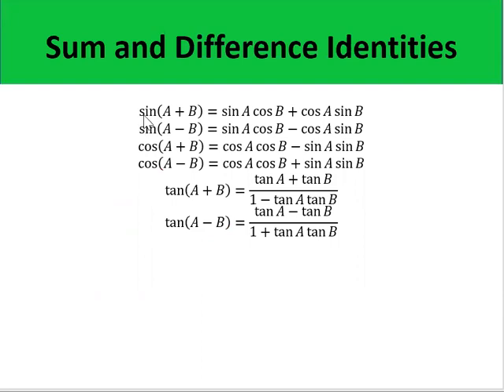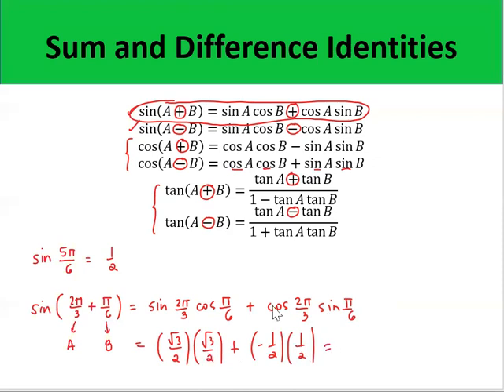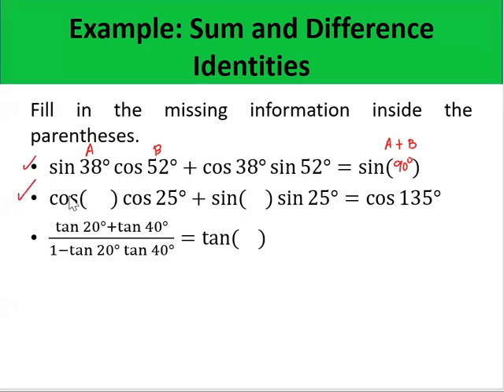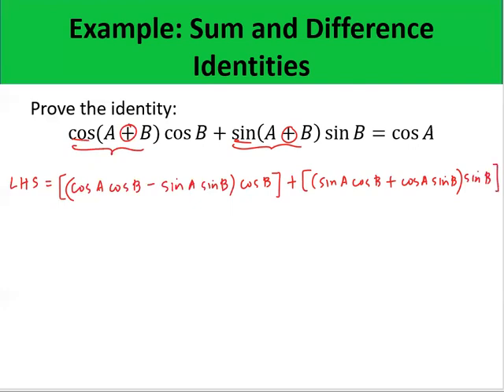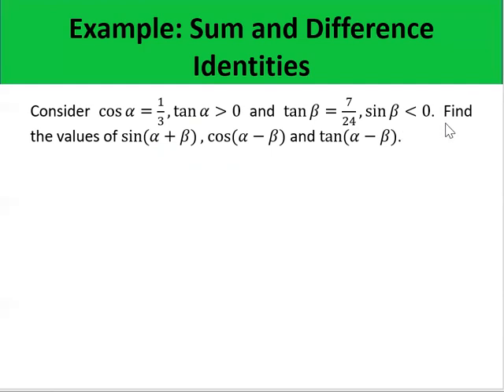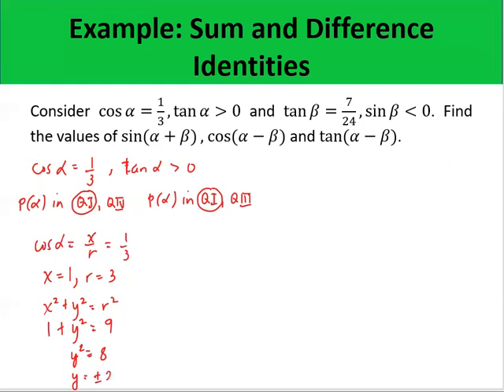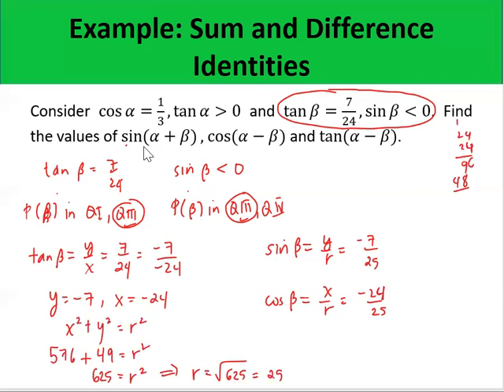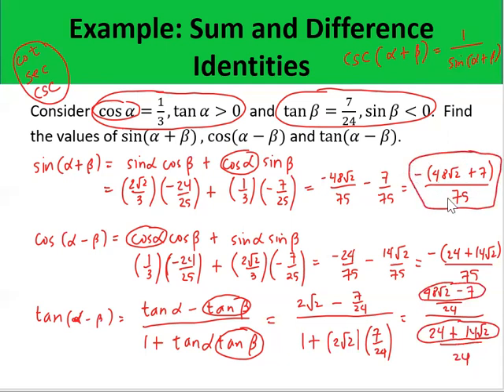SUM AND DIFFERENCE IDENTITIES